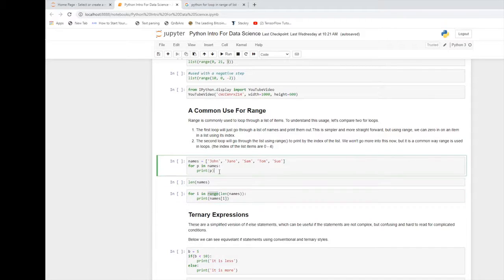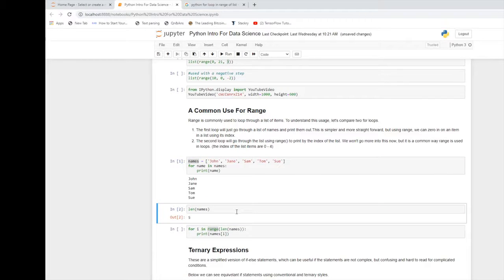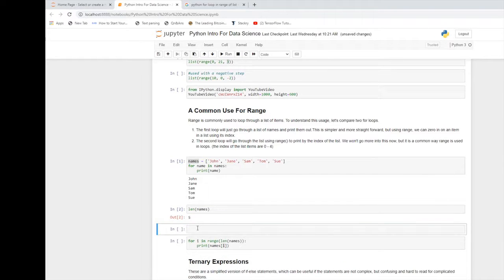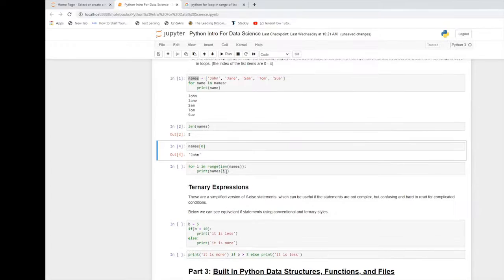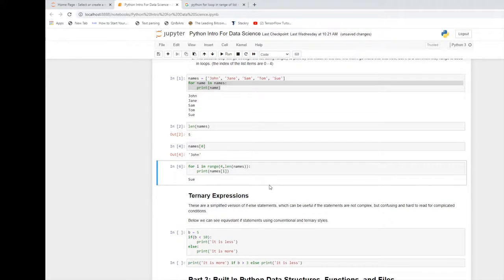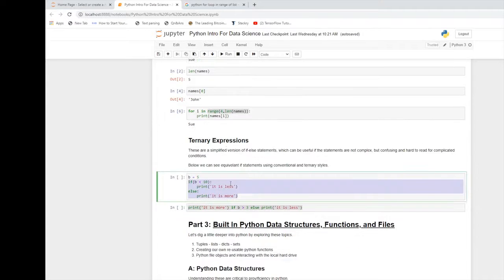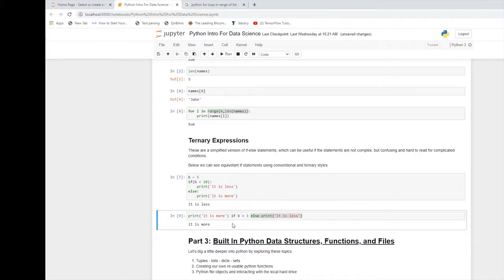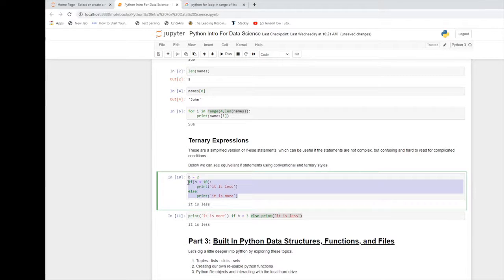Lsn 14 - Looping Range and Ternary Expressions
We set up a for loop using the range method to create a set of index values, and then examine the difference between traditional python if statements and ternary expressions.